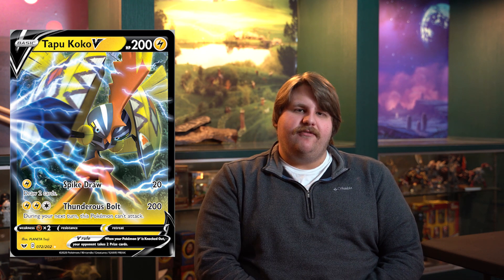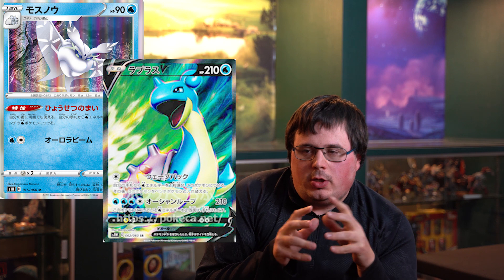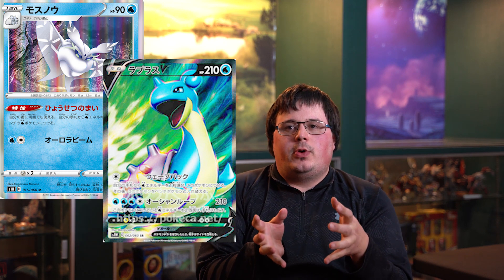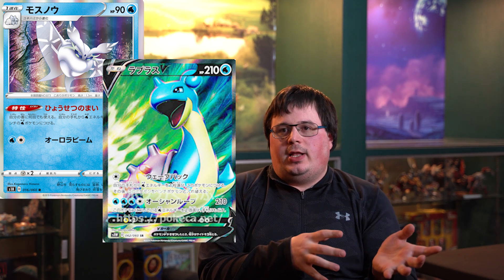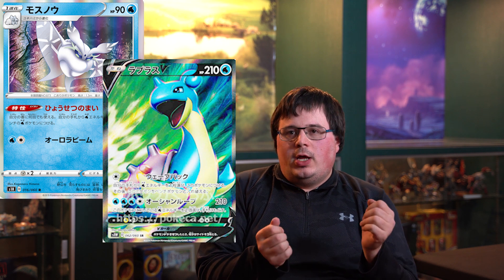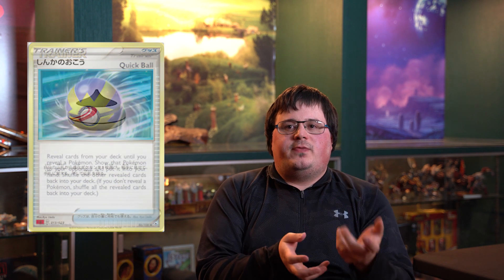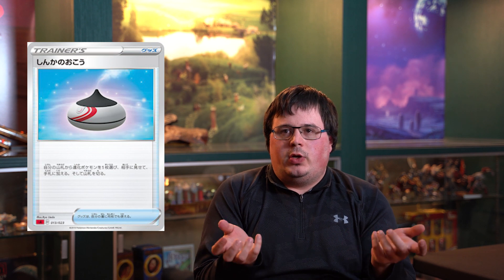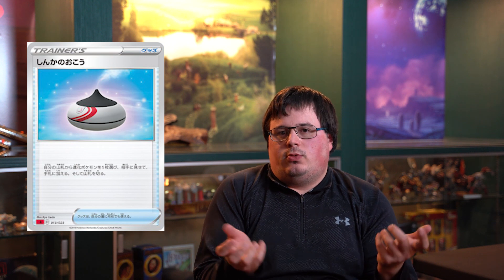Pokemon: Sword & Shield - Prerelease Hype!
We talked to some of our local players this saturday to see what they have to say about the new Sword & Shield set. Check it out, and see what they think you should be excited for!

Speaking of Sword & Shield, our Prerelease is scheduled for the 25th of Jan. at 2 PM, come on out and join us for some fun!

Follow Jackalmen Games!

TopDeckTCG!